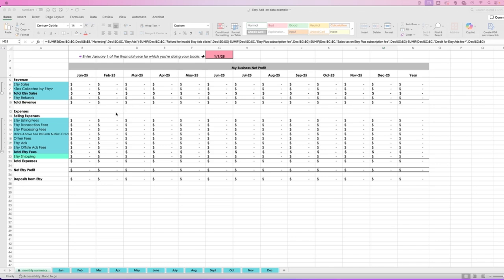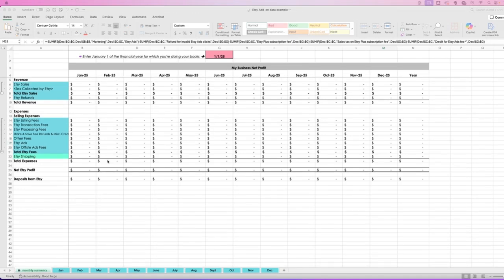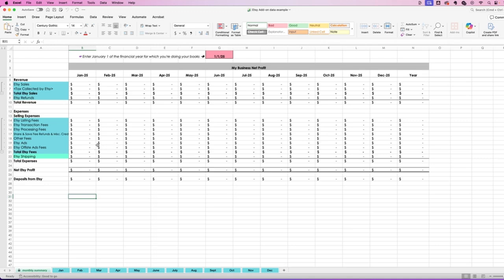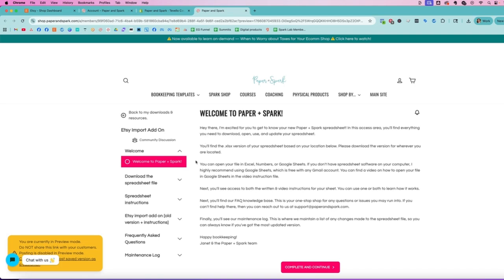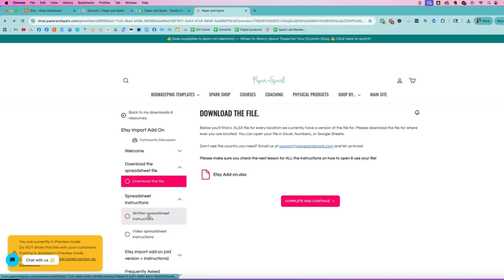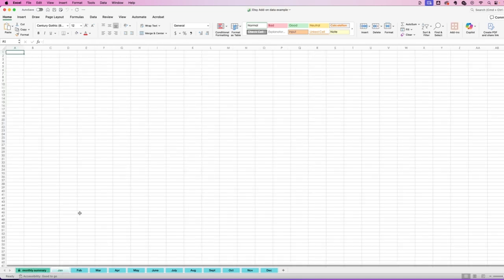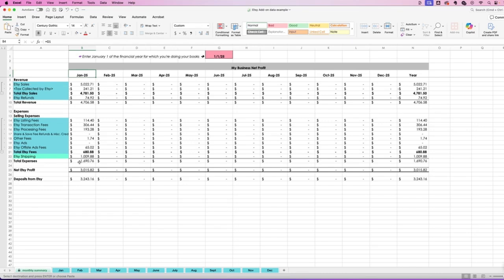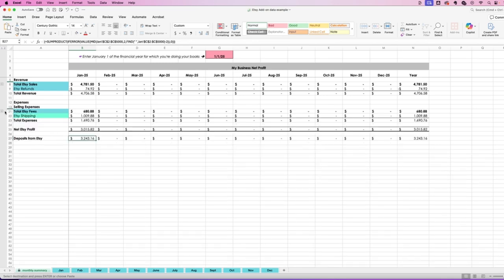Etsy import add on intro & overview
An overview of the Etsy import add on bookkeeping spreadsheet from Paper + Spark